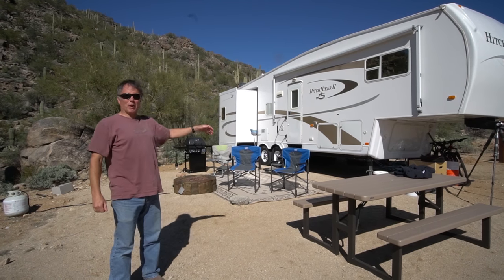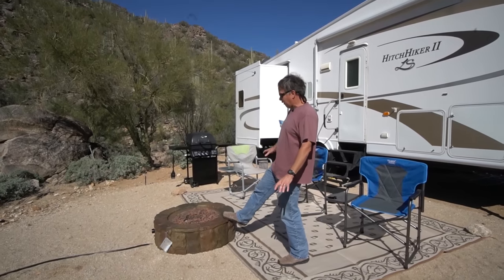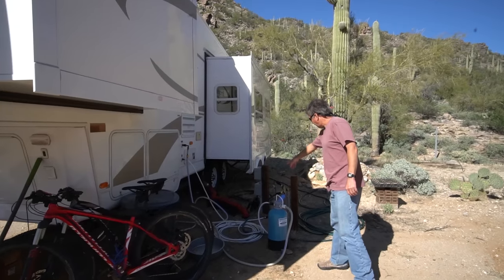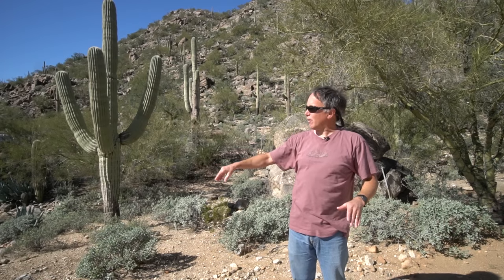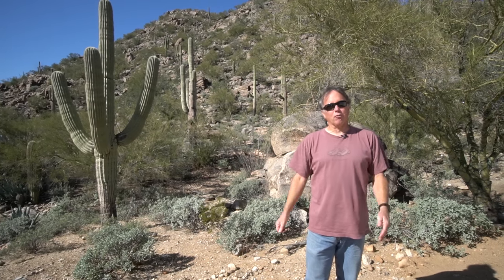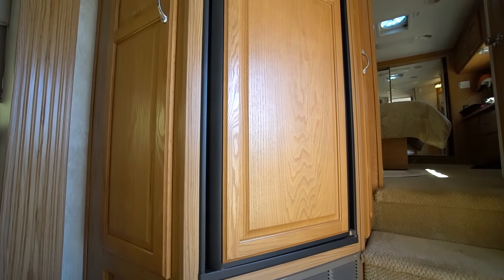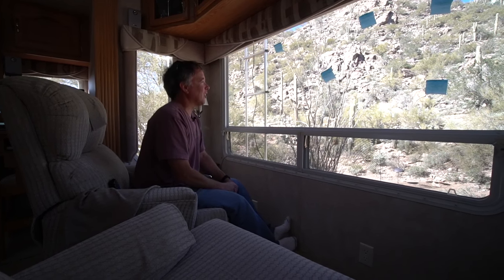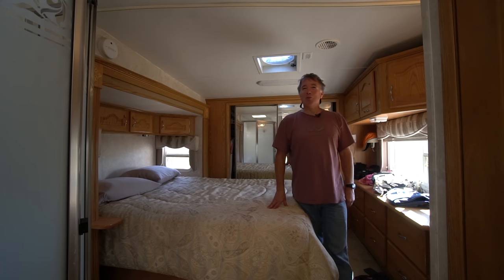Remote Fulltime 5th Wheel Set Up ~ Full RV Tour & Mobile Income Plans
In this weeks video we visit with ron and his remote full time rv 5th wheel setup. As you can tell, this guy is very passionate about his rv life!